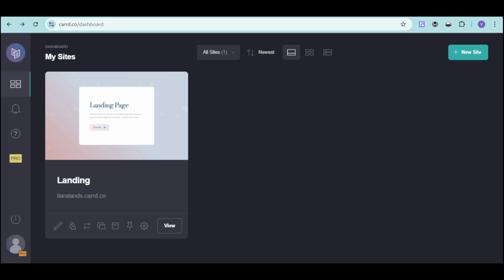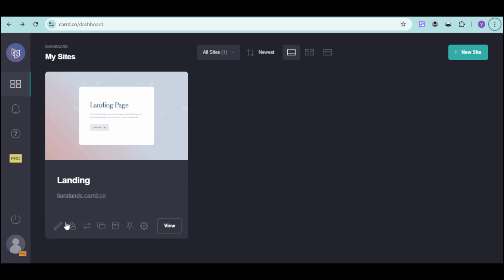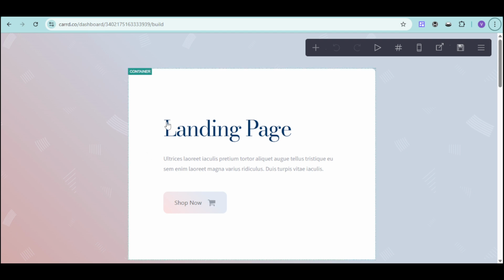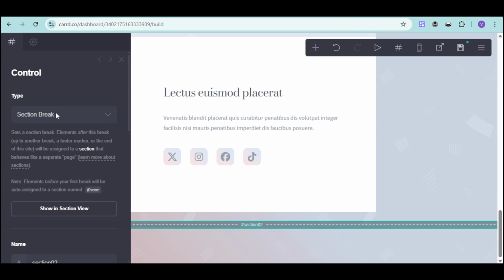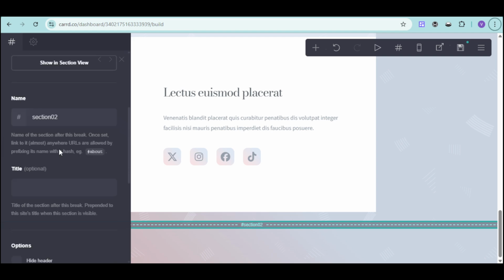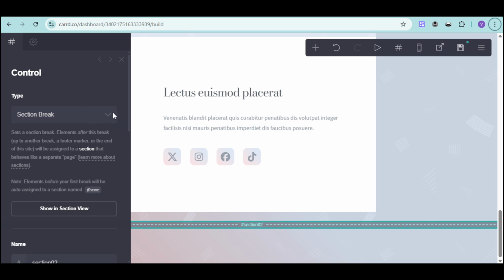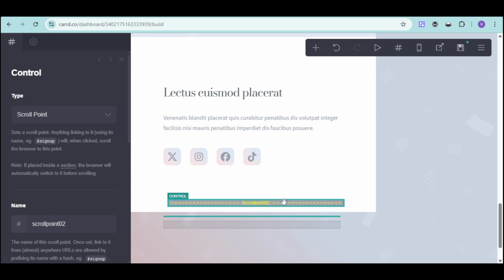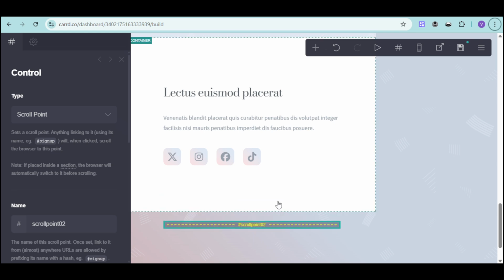How to Use Sections and Scroll Points in Carrd 2025 (QUICK & EASY)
Want to make your Carrd site feel more dynamic and professional? In this step-by-step tutorial, I’ll show you how to use Sections and ScrollPoints in Carrd — perfect for building clean, single-page websites with smooth navigation.

Sections help organize your content, while ScrollPoints let users jump to different parts of your site with one click. Whether you're creating a portfolio, landing page, or personal site, this guide will walk you through everything you need.

You’ll learn:

    How to add and label Sections in Carrd

    How to create ScrollPoints for navigation links

    How to connect buttons or menus to ScrollPoints

    Tips for building smooth-scrolling one-page layouts